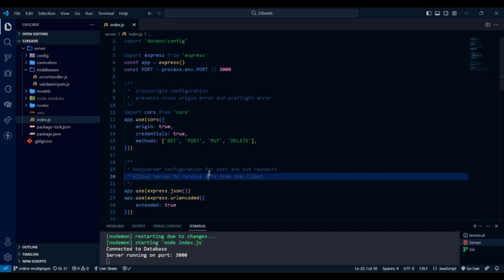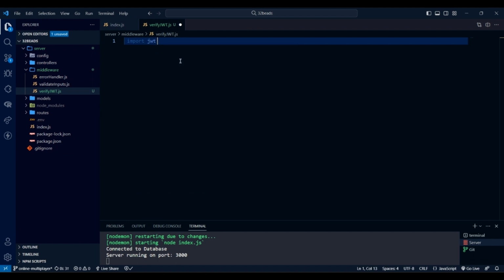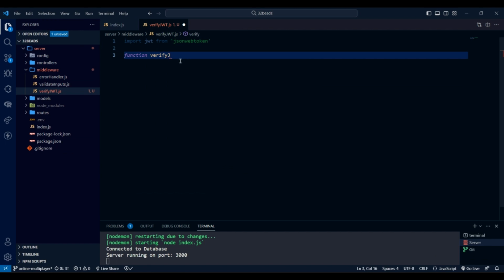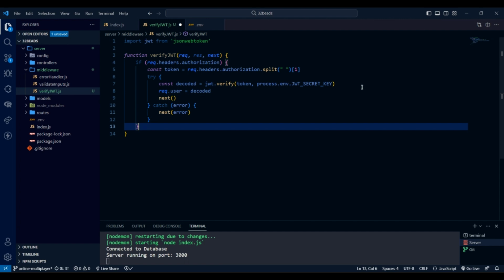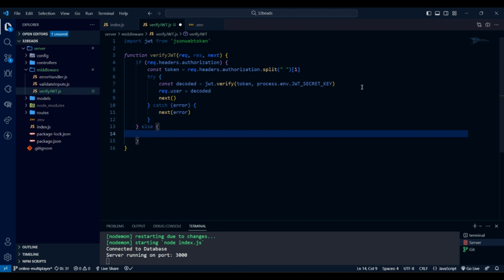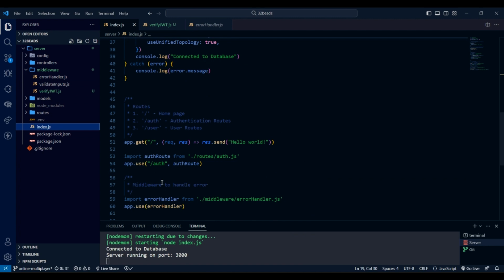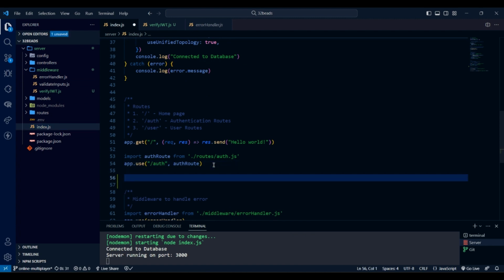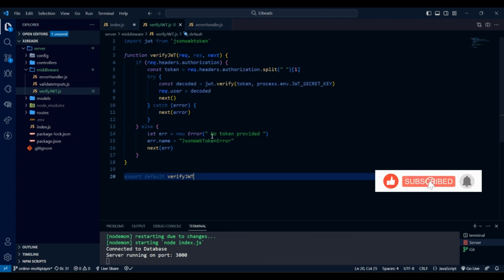How to make a middleware in expressjs | middleware to verifyJWT | Making Authentication API in Node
Hi guys in this i showed you how you can  make a middleware in nodejs expressjs to verify json web token